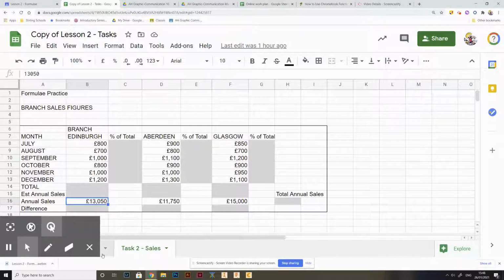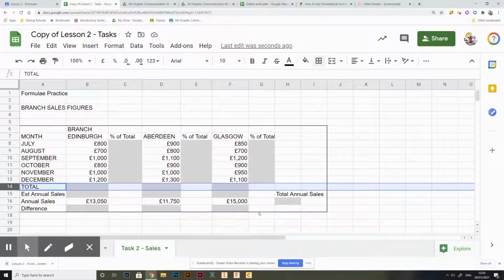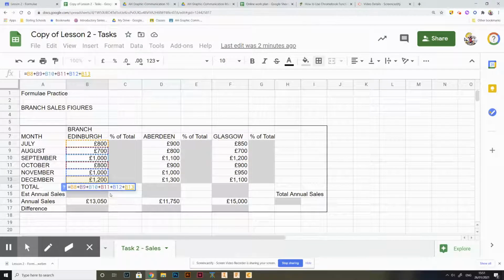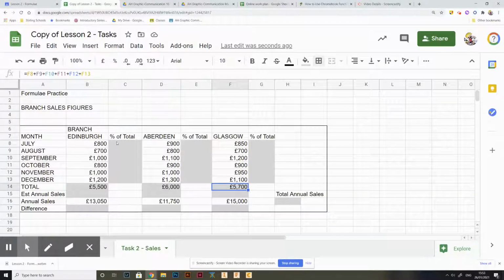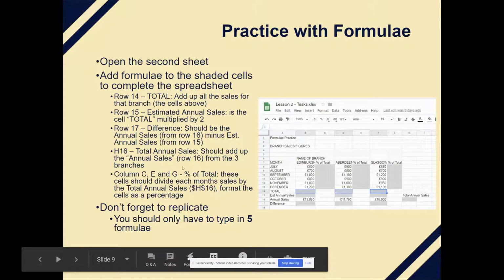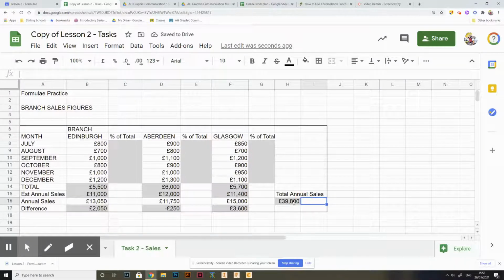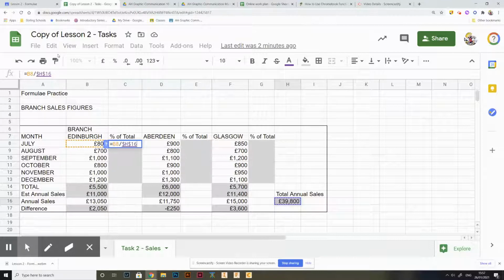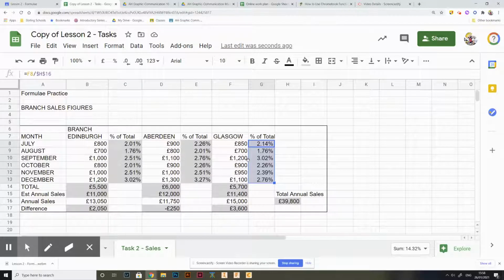Lesson 2 - Formulae Pt.2